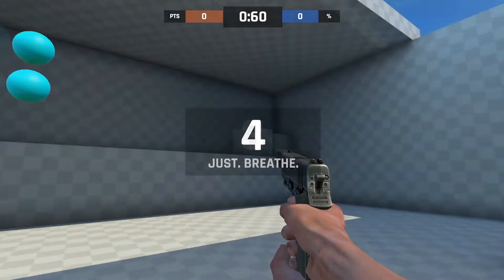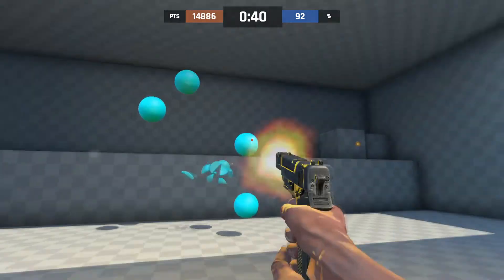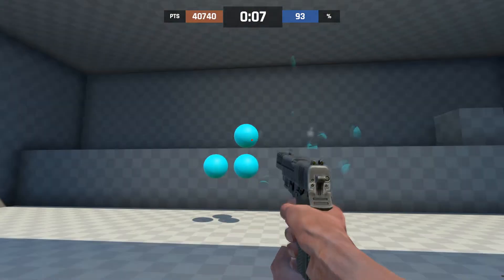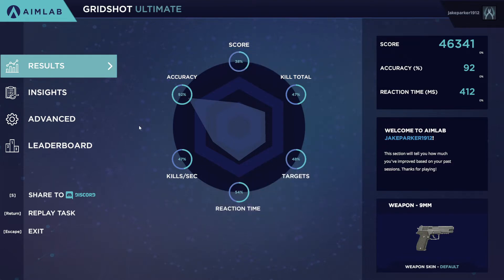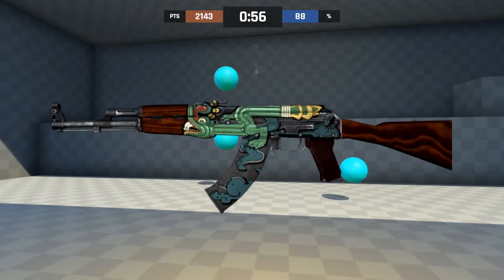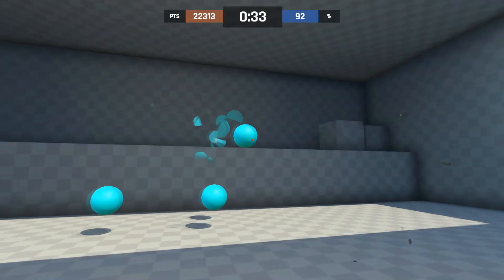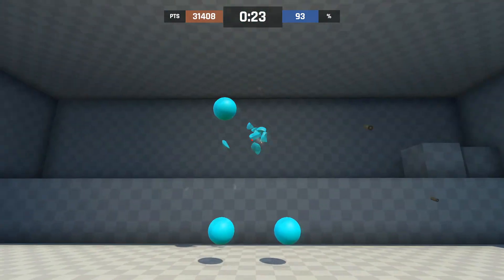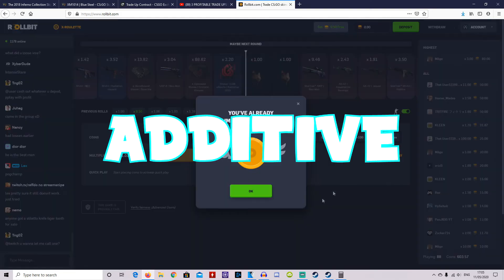Is The Shattered Web Case STILL a GOOD INVESTMENT?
Tried a bit of a different video today by giving my input on the hype around the shatered web case investment that 80% of CS players are going crazy about. Whats your thoughts on it?

Use code 'Additive' for a free 0.50 on Rollbit!